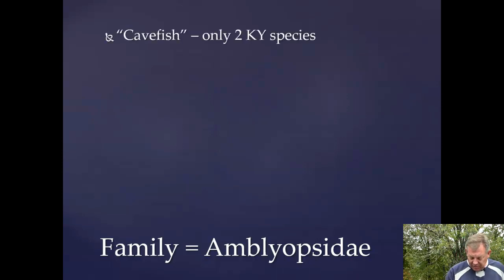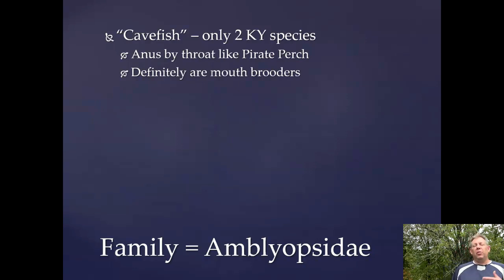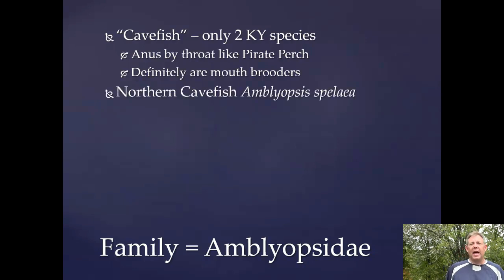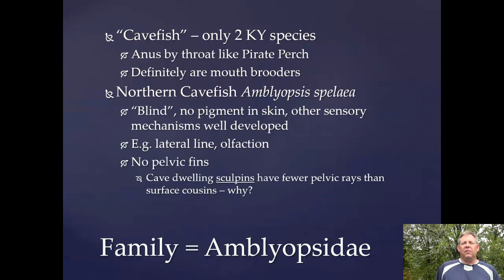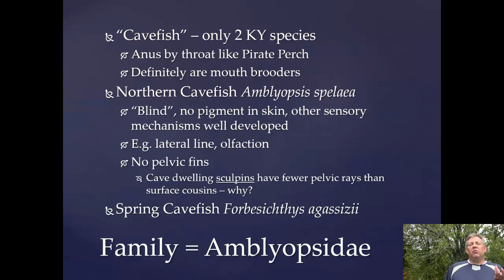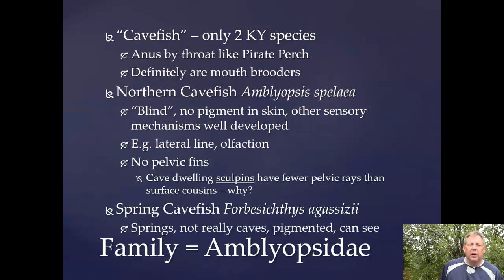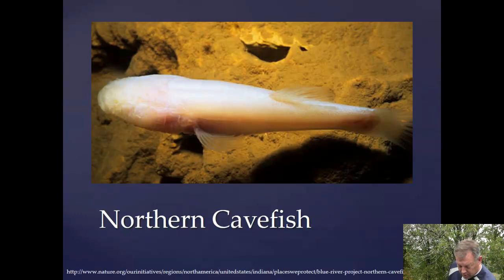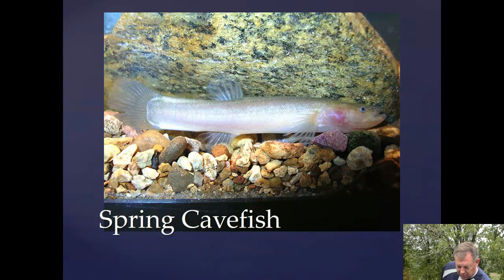Ichthyology Lecture 24 - KY Families - Cavefish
The Amblyopsidae in Kentucky.